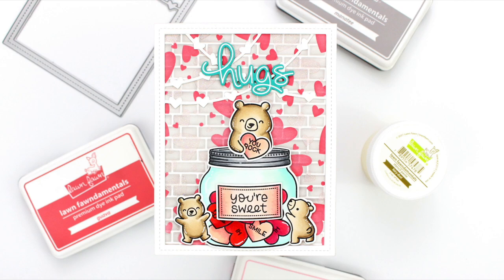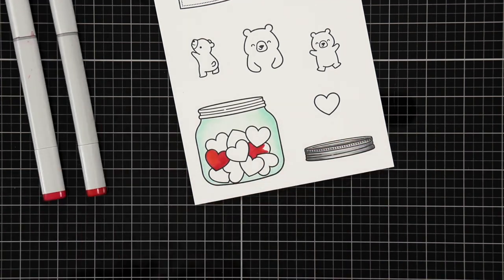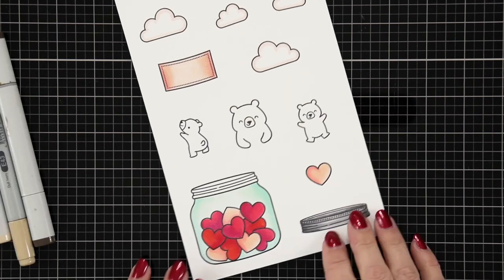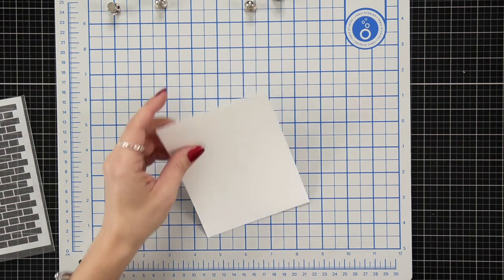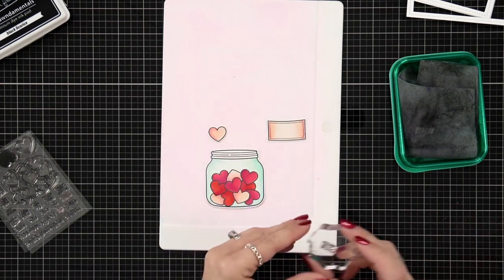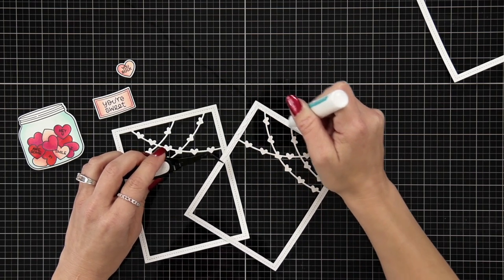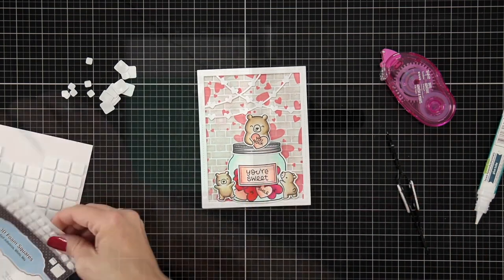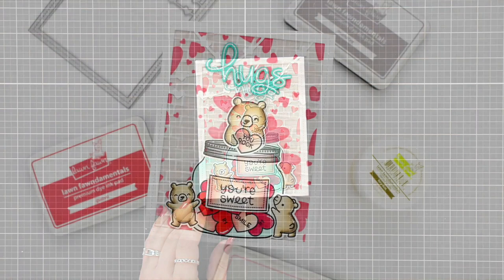Double stenciling a card with Mindy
to see our products, more ideas and inspiration! In this video, Lawn Fawn Design Team member Mindy shows how to stencil Lots of Hearts in ink and stencil paste over a Brick stenciled background. Then she uses it to create a charming Valentine card.

• How You Bean? stamp set

• How You Bean? Lawn Cuts dies

• how you bean? conversation heart add-on lawn cuts

• 80 lb. cardstock - white